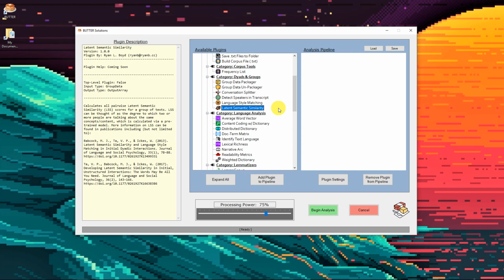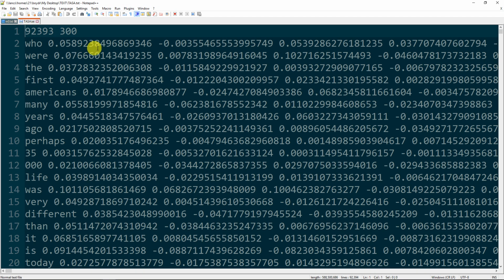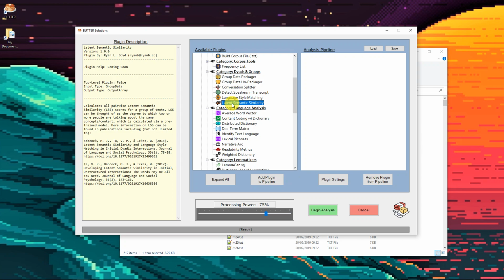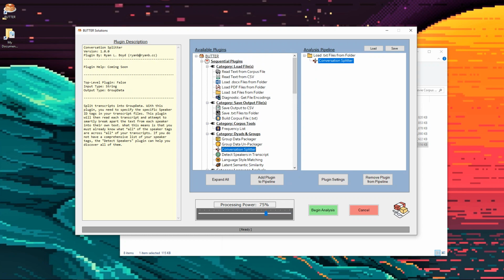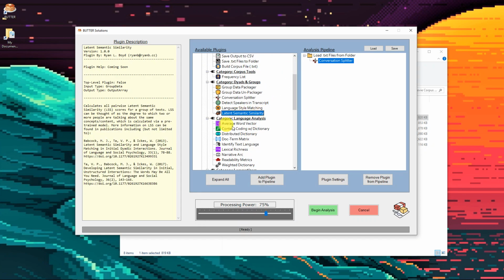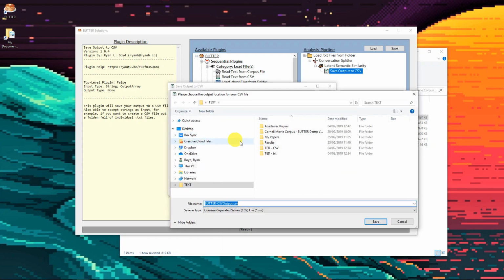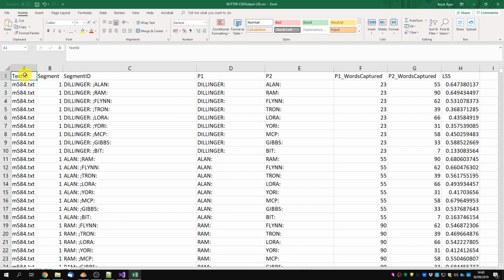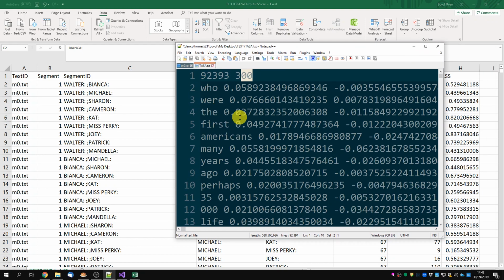BUTTER Tutorial: Latent Semantic Similarity